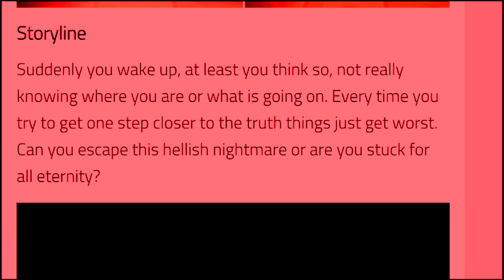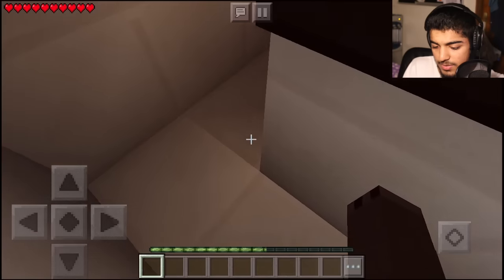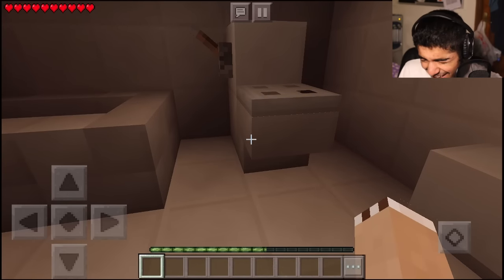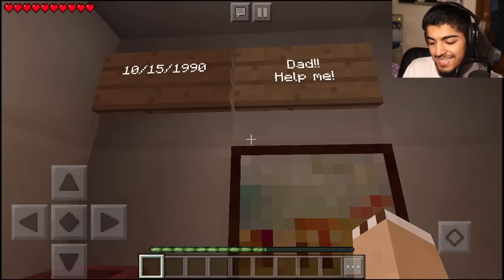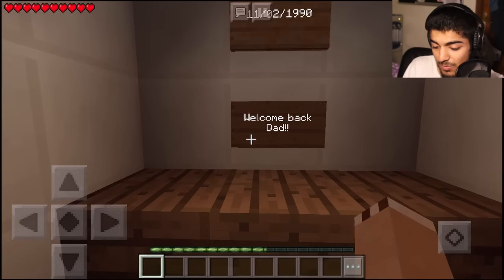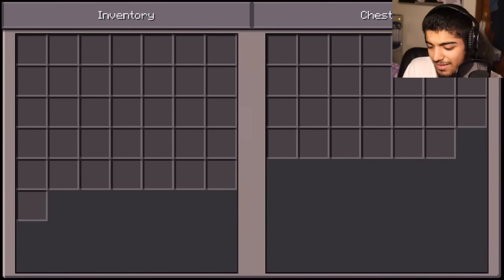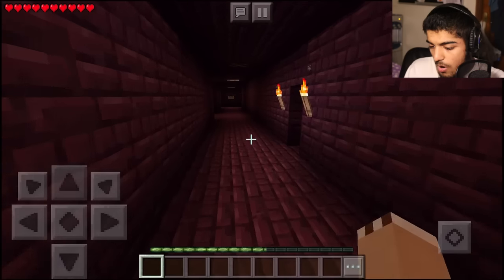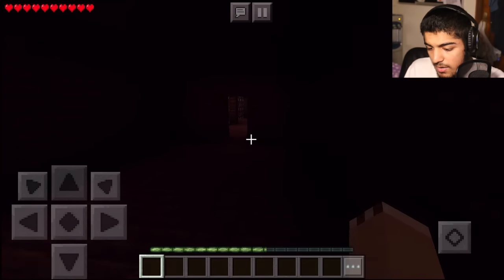(0.15.2) Minecraft Pocket Edition- HORROR MAP (InBegin: Destiny)